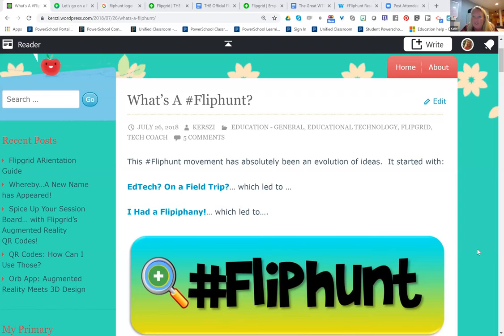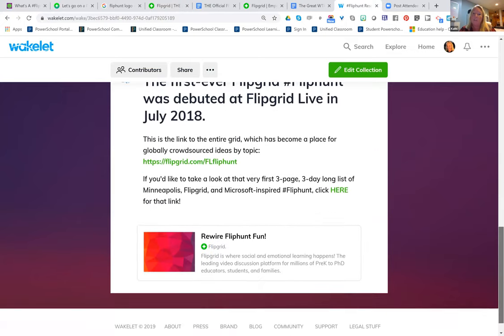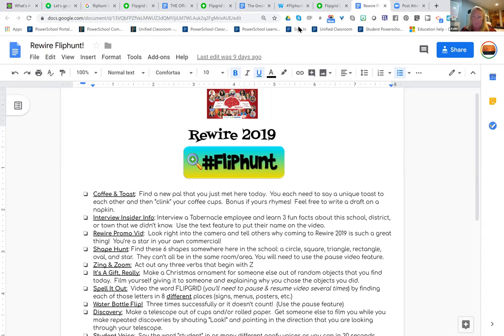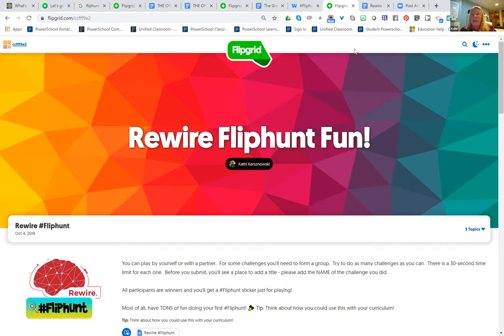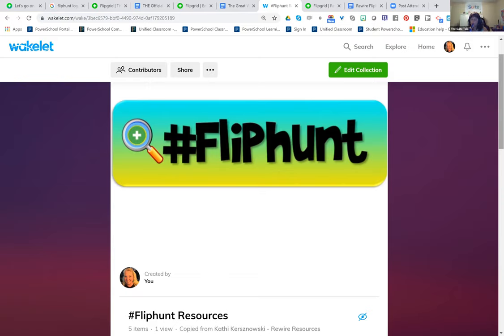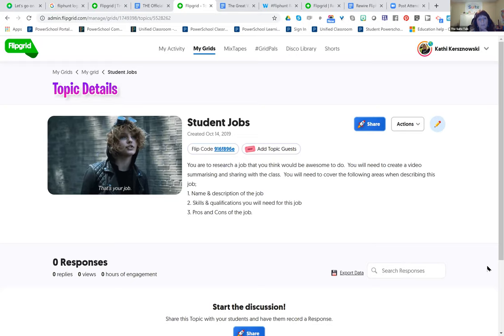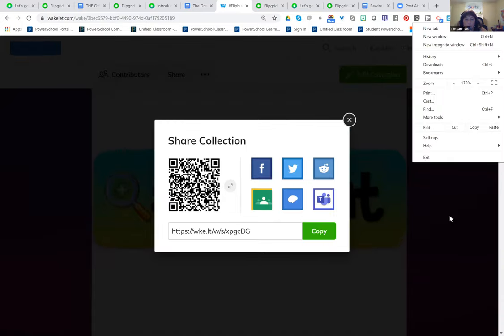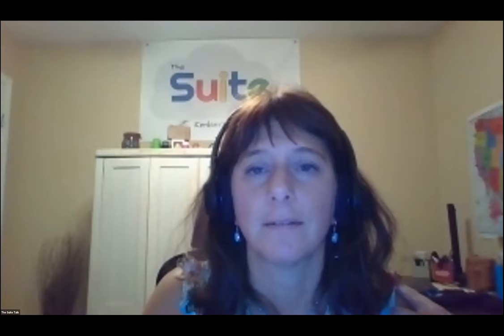093 Flipgrid Fliphunt oh my! with Kathi Kersznowski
In this episode of The Suite Talk, Kathi will go over Flipgrid, and Fliphunts that can be used in the classroom and for staff professional development.